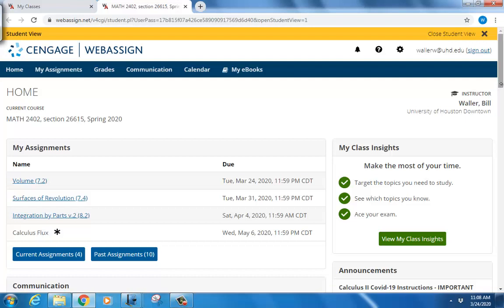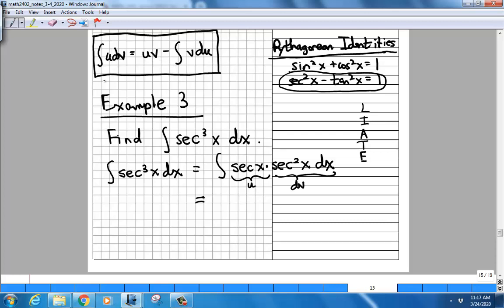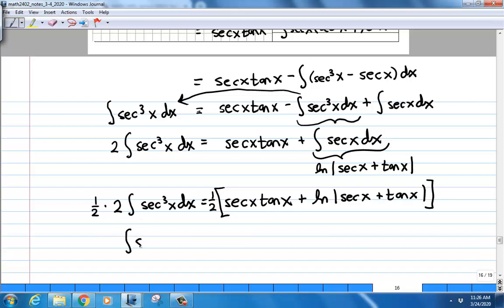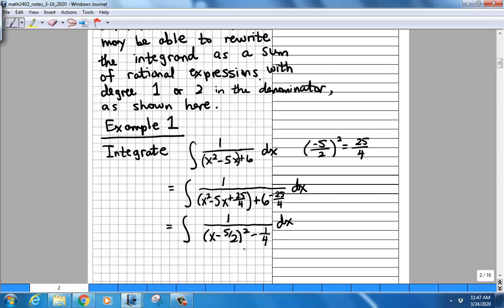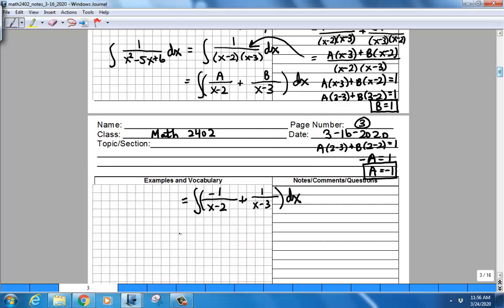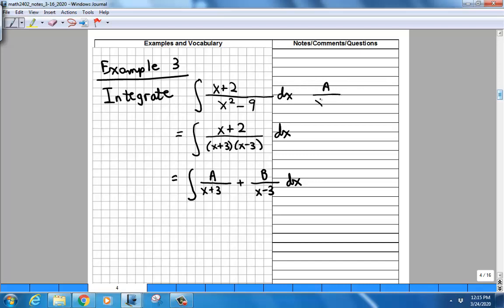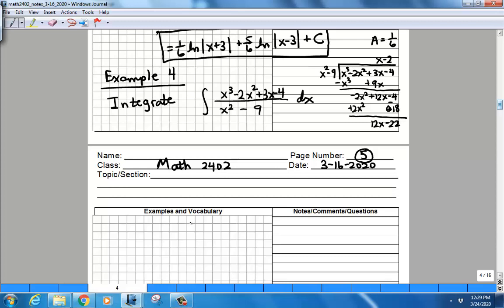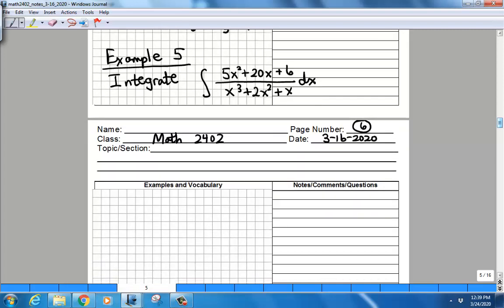MATH 2402 Lecture 3-30-2020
Calculus II Lecture 18 - Partial Fractions